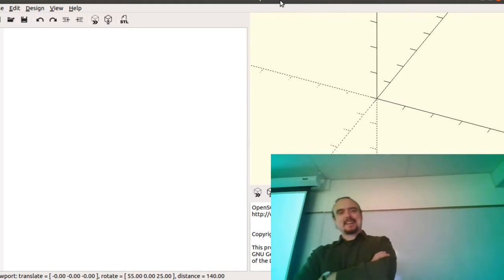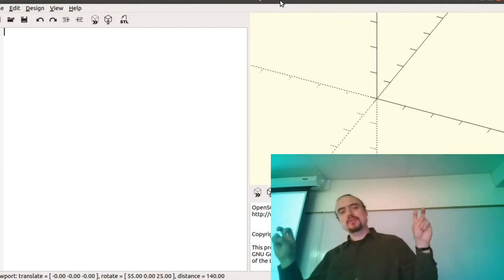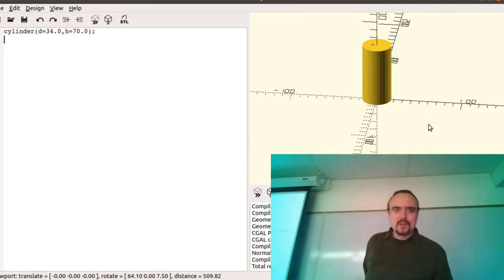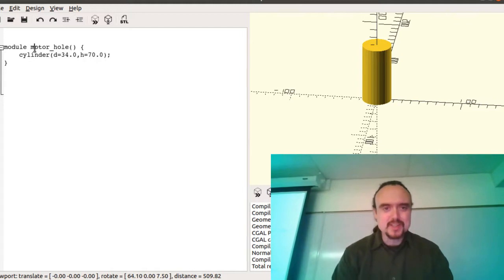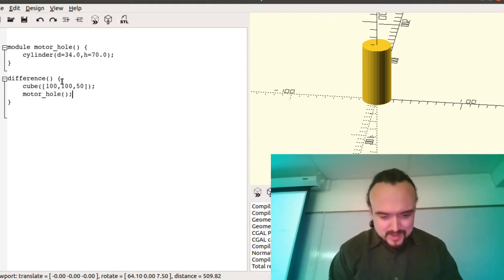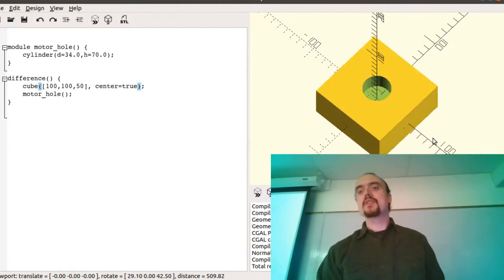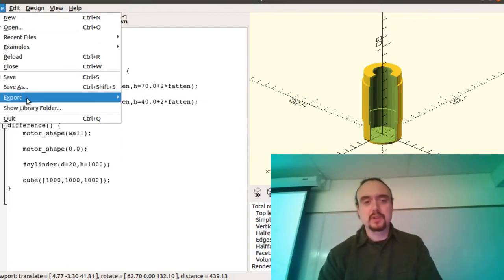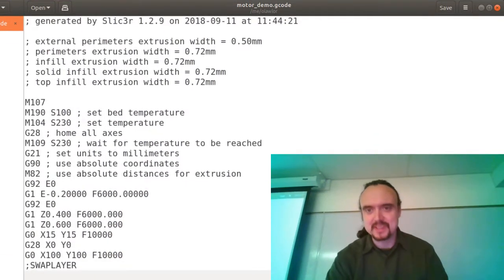Advanced OpenSCAD: CS 480 2018-09-11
We build up a complex OpenSCAD design for 3D printing a bracket to hold a motor onto a robot.  Lecture notes: